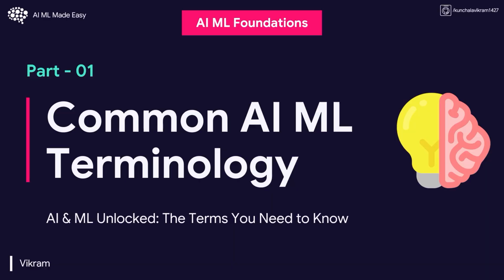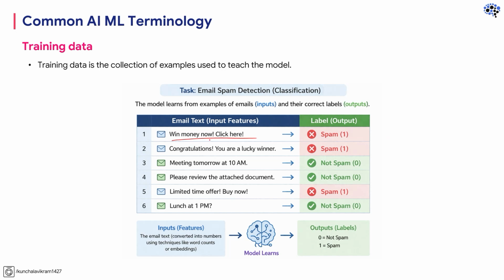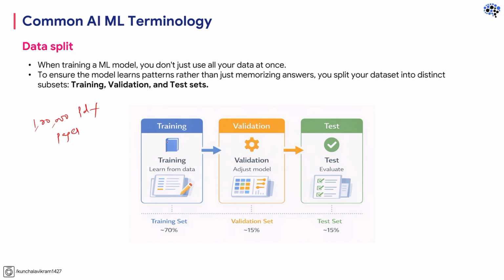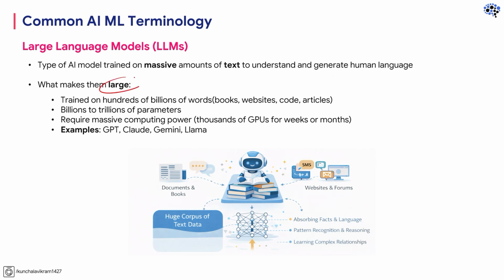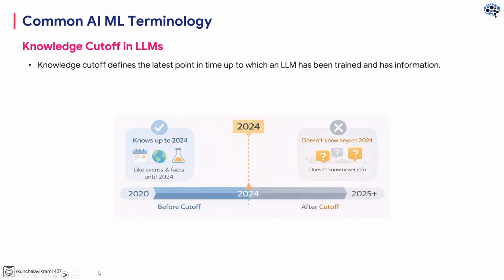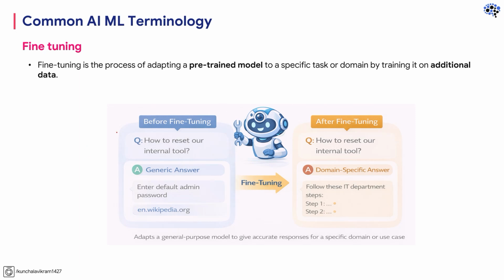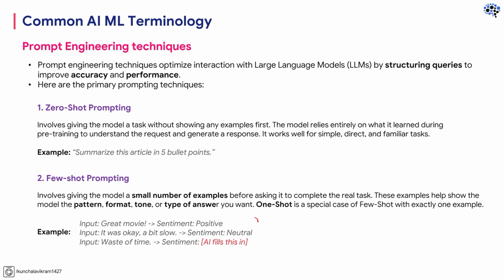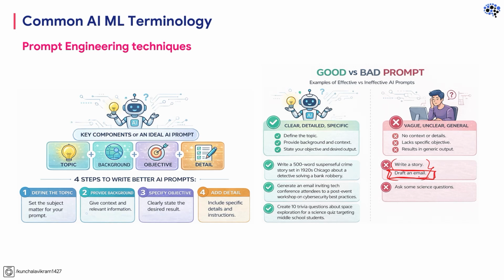Common AI ML Terms Part 1 | ML Models, Training data, LLMs, Hallucinations, Prompts and more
🚀 Learn common AI and ML terminology in a simple and practical way.
In this video, we cover the most important AI and ML terms every beginner needs to know — with real-world examples and clear visuals to help you understand and apply them effectively.

👉 In this video, you will learn:
🔹 What ML models are and how training data works (labelled vs unlabeled)
🔹 How model training works and what MLOps means for production ML
🔹 What Large Language Models (LLMs) are and how they generate text
🔹 Key concepts like hallucinations, fine-tuning, and prompt engineering techniques

This tutorial is ideal for beginners, developers, and engineers looking to build strong skills in AI, Machine Learning, Generative AI, and MLOps.

📌 Topics Covered

Common AI Terms, ML Terminology, Machine Learning Models, Training Data, Labelled vs Unlabeled Data, Data Split, Model Training, MLOps, Large Language Models, LLMs, Multimodal Models, Knowledge Cutoff, Hallucinations, Fine-Tuning, Prompt Engineering, Zero-Shot Prompting, Few-Shot Prompting, Chain-of-Thought Prompting, AI for Beginners

Understanding common AI and ML terminology is the first step to working effectively with AI systems — whether you are building ML pipelines, using LLMs, or evaluating AI tools for your team.

🔗 Resources

📘 Notes / Documentation: N/A

🛠️ Tools & Tech

Python, Machine Learning, Deep Learning, Generative AI, LLMs, MLOps, Neural Networks, Prompt Engineering

🔔 Stay Updated

Learn AI, ML, GenAI, and MLOps the simple way — from basics to real-world applications.